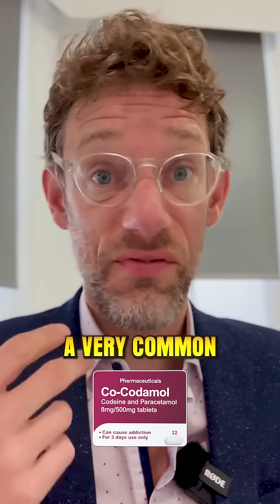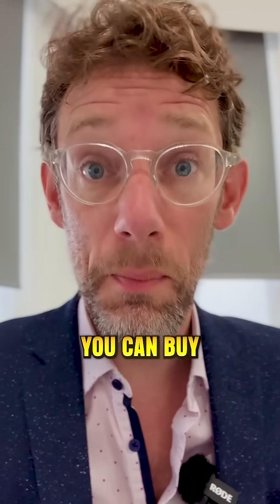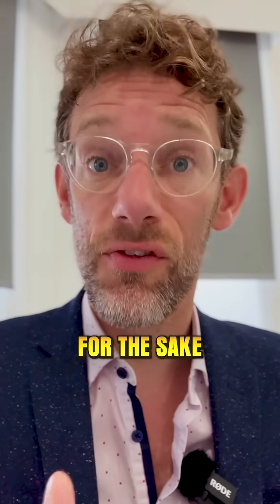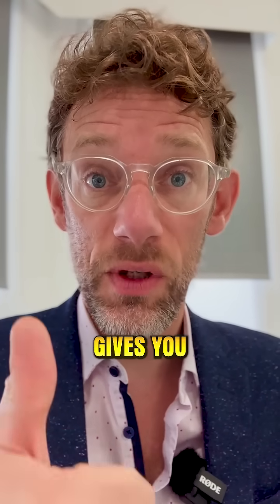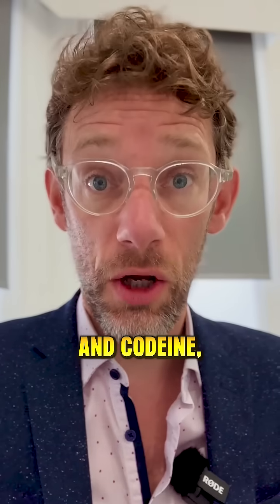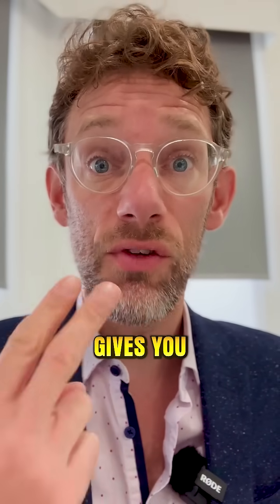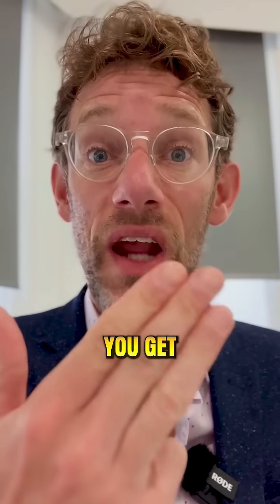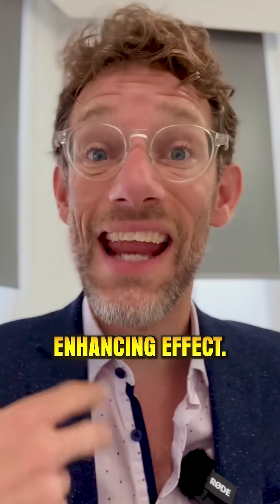How Paracetamol Helps Painkillers Work Better